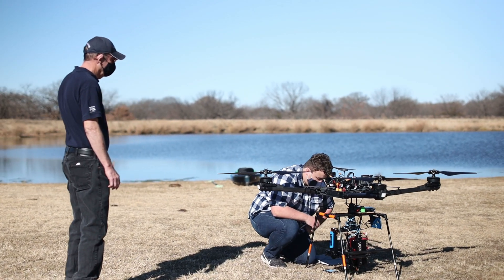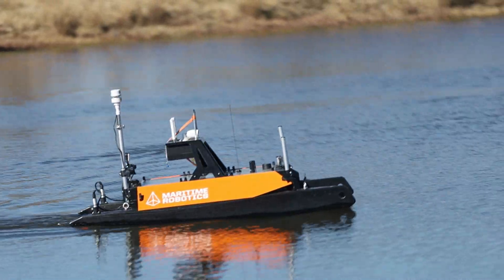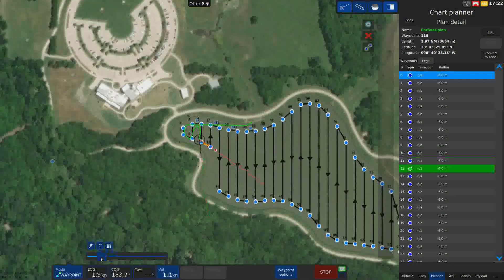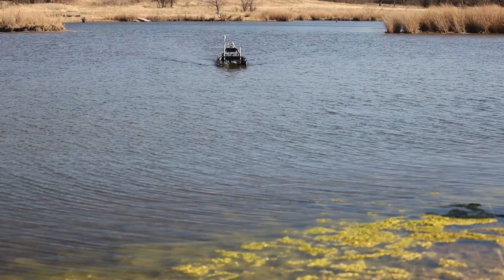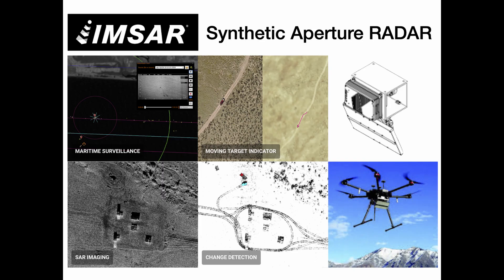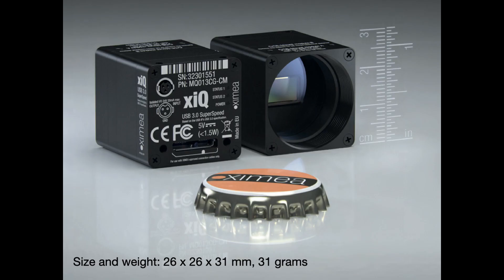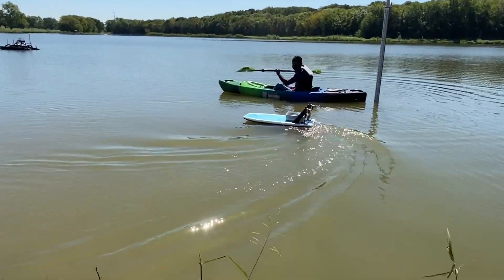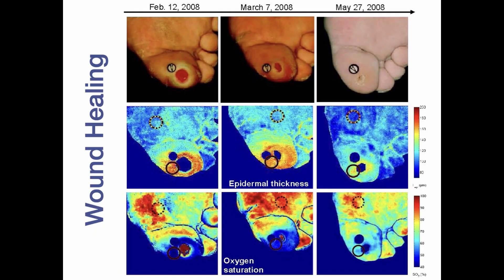AIM - UT Dallas Phase 1 Demonstration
University of Texas at Dallas: Synergistic Robots for Safety Surveys Ross

Problem Statement:
Cooperating robots for area reconnaissance: Leverage cooperating air and ground robots to enter a space and conduct CBR surveillance autonomously.

Overview:
University of Texas, Dallas (UT Dallas) is working with SOFWERX and Government partners to design an autonomous, cooperating system composed of an unmanned boat and an unmanned aircraft that work together to identify potentially hazardous substances, and uses artificial intelligence features and/or machine learning to increase the probability of future simulant detections in the presence of confusables.